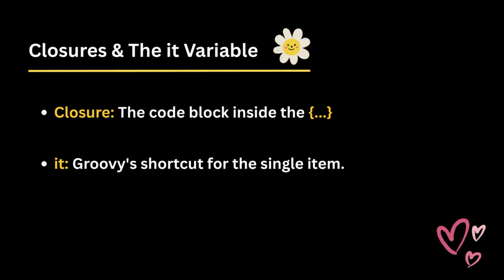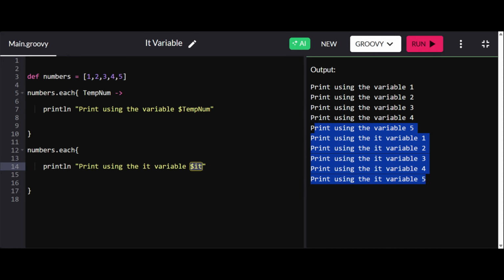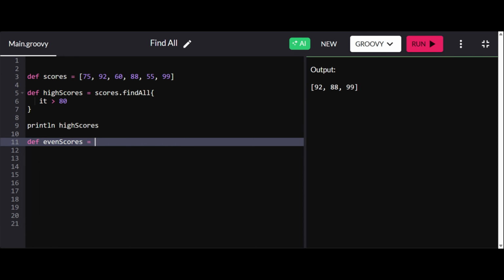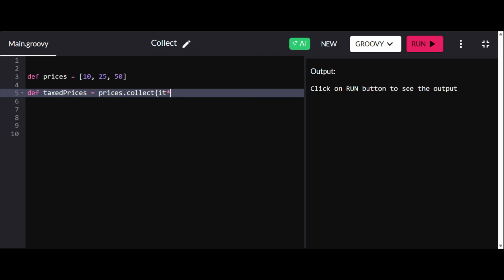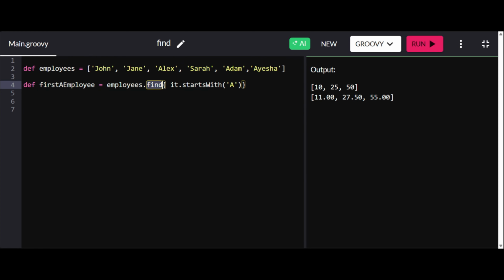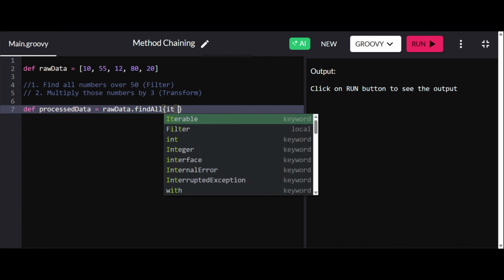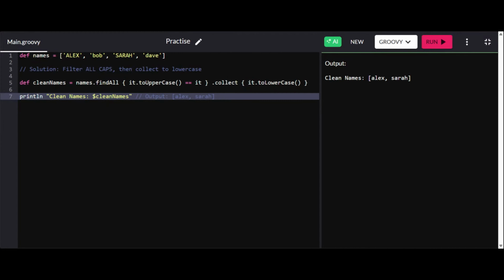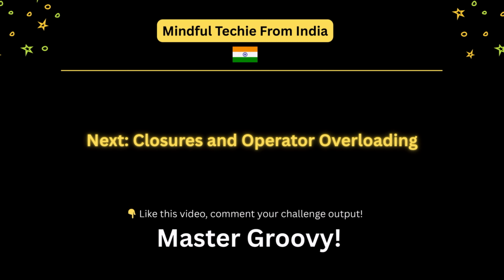4. GROOVY ONE-LINE MAGIC! 🤯 Filter & Transform Data (findAll, collect, it)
Welcome to Video 4 of our Groovy Automation series!

In this session, you will unlock the core functional programming secrets that make Groovy the fastest scripting language for tools like **Jenkins** and **Gradle**. We ditch slow, multi-line `for` loops and learn how to **filter** and **transform** data in a single, powerful line of code using Closures.

🔑 What You Will Master:
The Closure Block {}: A practical intro to Groovy's code blocks.
The `it` Variable:Groovy's automatic variable for iterating items.
findAll`: Filter complex lists based on any condition (one line!).
collect`: Transform every item in a list (e.g., calculations, formatting).
Method Chaining: The pro-level technique: filtering *then* transforming in one expression.

Stop writing messy code and start writing elegant, powerful automation scripts!